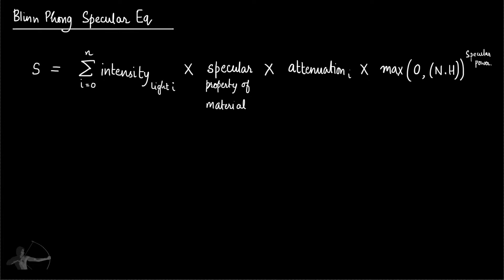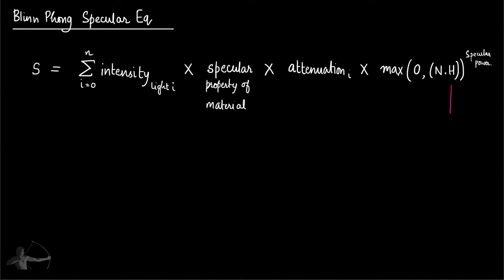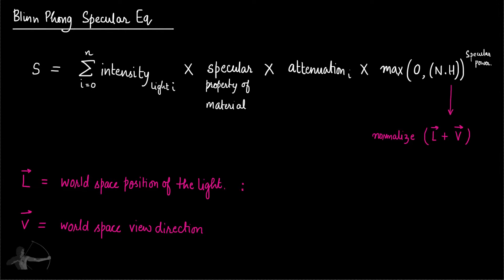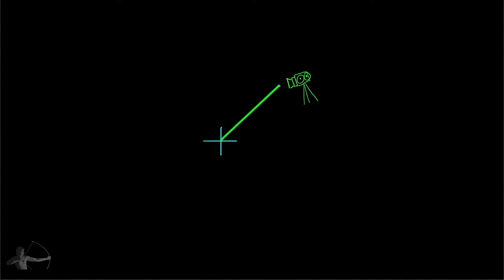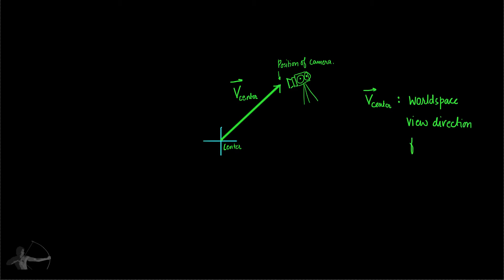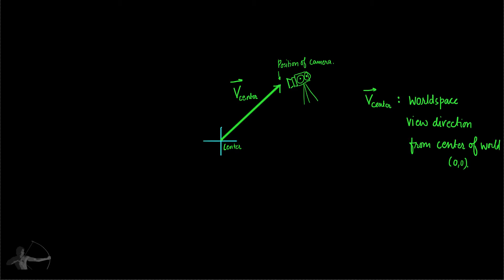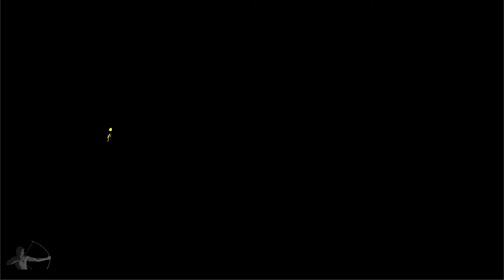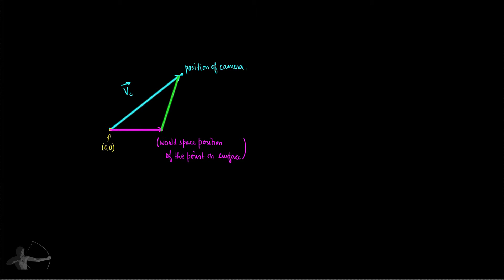43 - Specular Reflection Shader Part 1